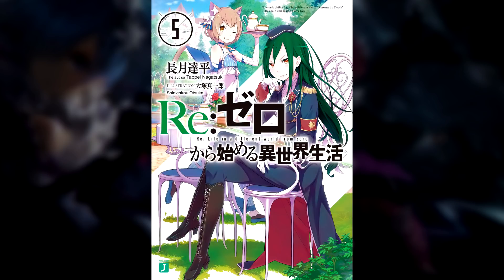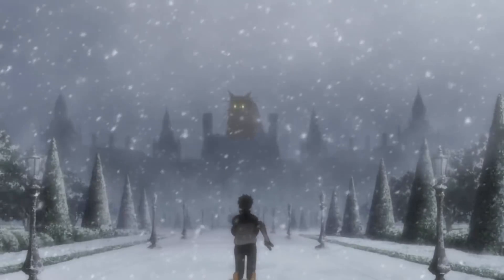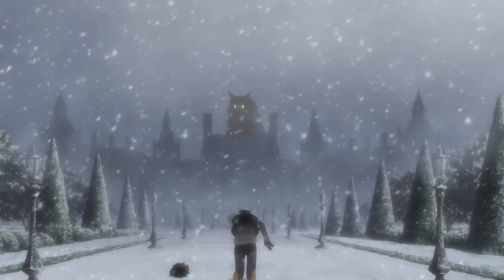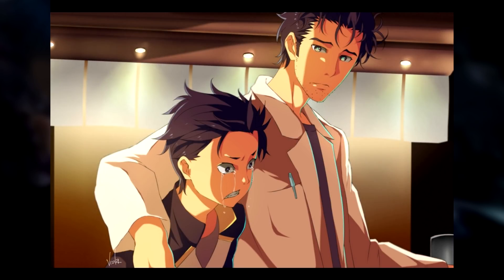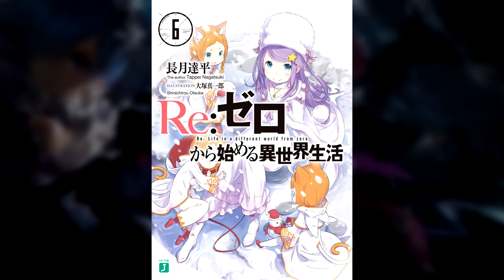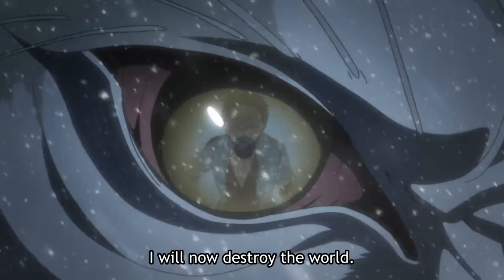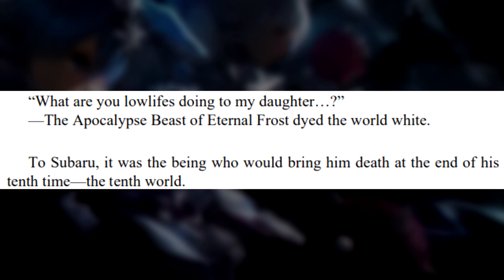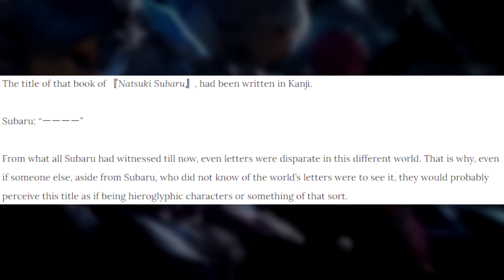Return By Death | Parallel worlds Debunked | Re: Zero Theory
This is my theory on how Return by death actually works by debunking the parallel world interpretation or multiverse interpretation in re:zero, as i attempt to prove to you that subaru simply goes back in time upon RbD.